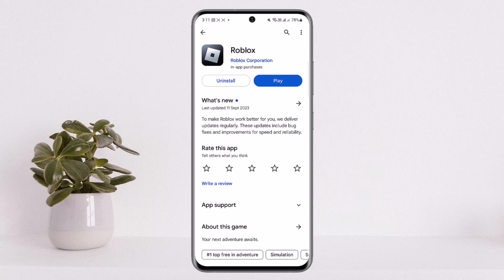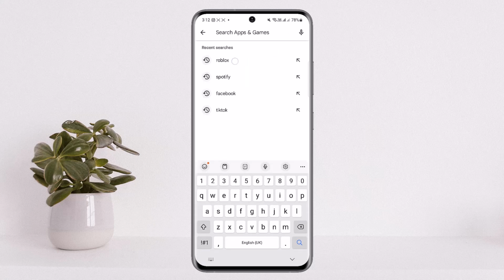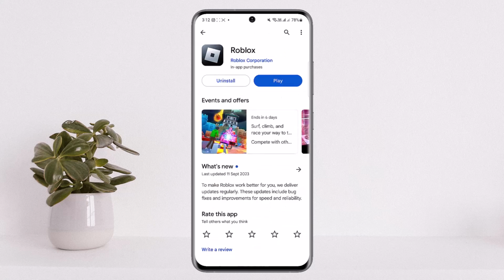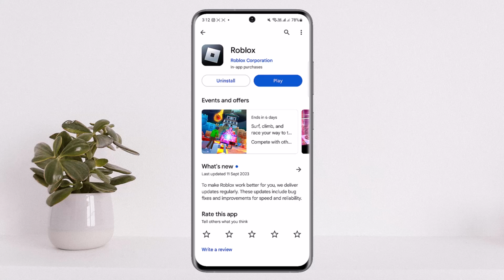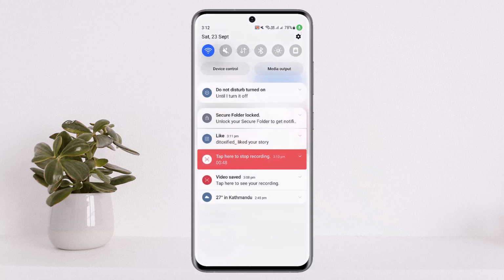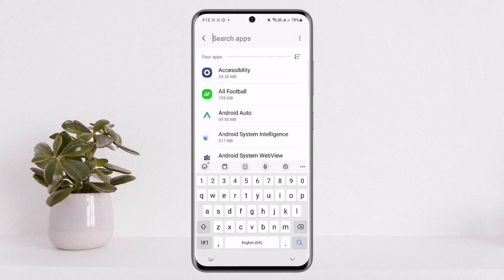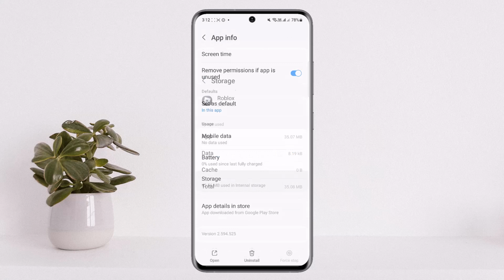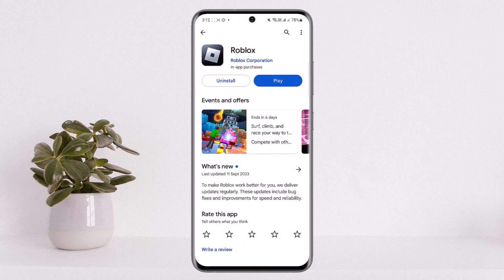How To Update Roblox On Phone !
In this tutorial video, I will simply show you how to update Roblox on Phone. So just make sure to watch this video till the end.

~ Video Chapters:
0:00 Introduction
0:11 Update
0:43 Force Update
1:14 Outro